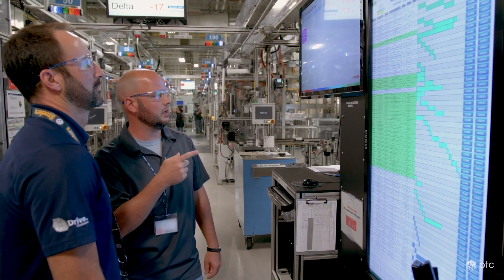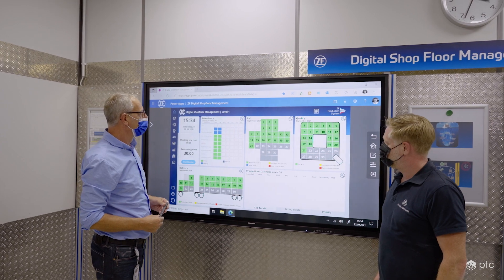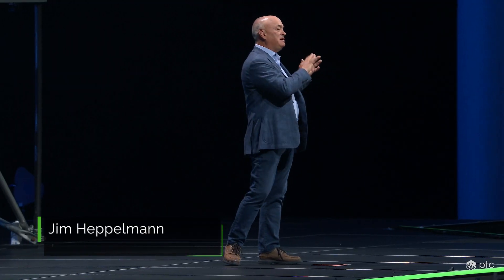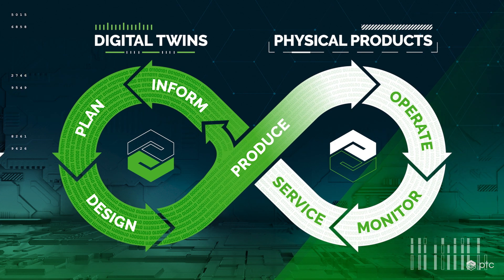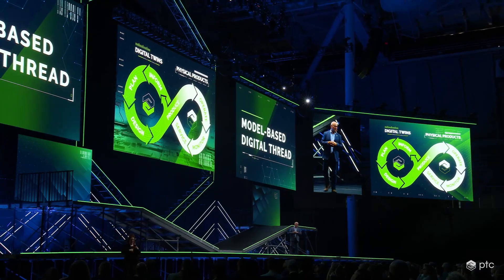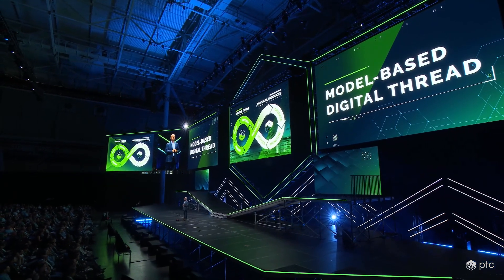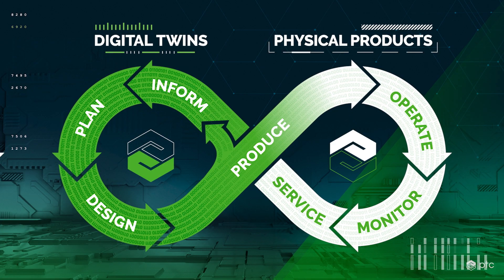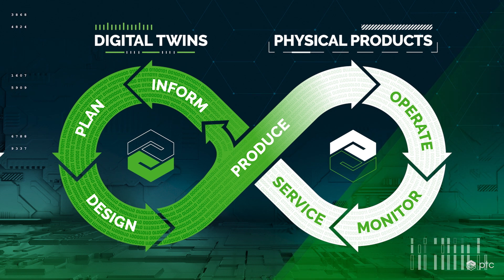Driving Efficiency with a Model-Based Digital Thread | LiveWorx Keynote Part 5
In part five of his LiveWorx keynote, PTC CEO Jim Heppelmann discusses how a model-based digitalthread drives efficiencies by connecting the digital world to the physical world, and back again, to follow the lifecycle of a product.

It starts in the digital world with requirements, planning, and system engineering, which leads to engineering, design, simulation, validation of the product concept, and ultimately, to the manufacturing process that converts the digital concept into a physical product. Finally, the end customer takes delivery and operates that product in the physical world.

Meanwhile, the manufacturer monitors the product to ensure that its full value is being delivered and that they can provide efficient service and support whenever it's not. This closed-loop feedback then informs problem reports and engineering change orders that lead to faster improvements in the product design and manufacturing processes.